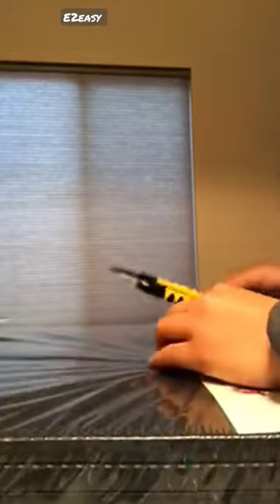BalanceFrom Puzzle Exercise Mat with EVA Foam